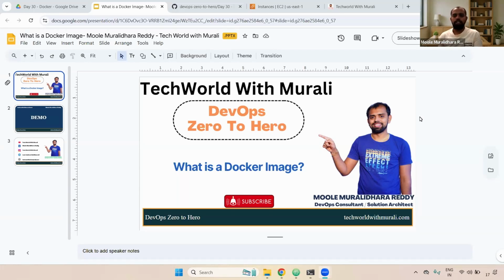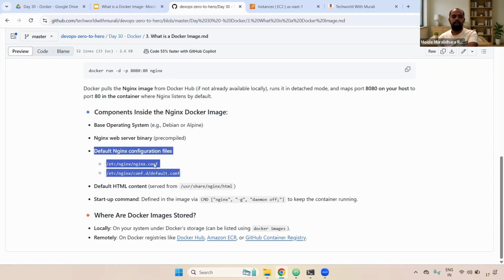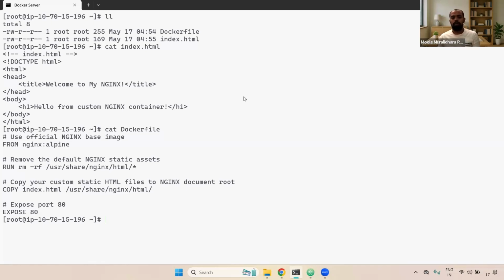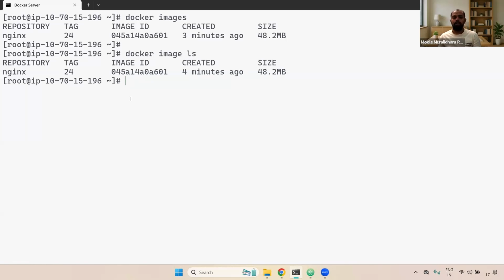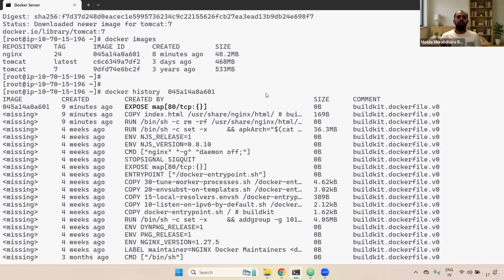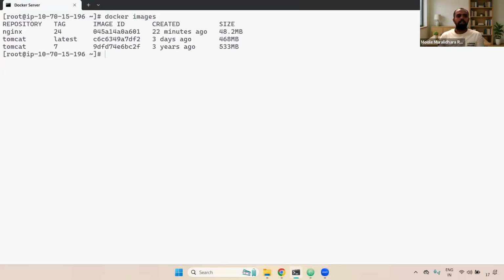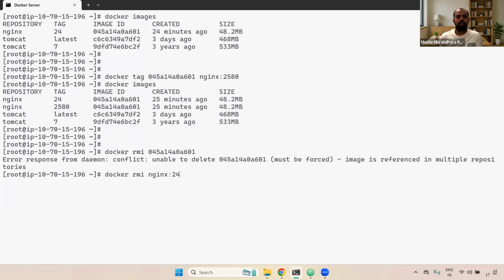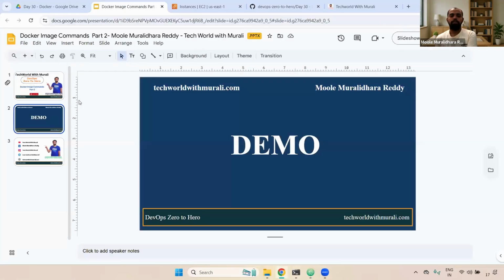Day 30 What is a Docker Image and Docker Image Commands with Examples - Tech World with Murali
Welcome to Day 30 of the DevOps Zero to Hero Series! 🚀
In this session, we’ll break down everything you need to know about Docker Images — the building blocks of containers!

You’ll learn what a Docker Image is, how it works, and how to use Docker Image commands with real-time examples. By the end of this video, you’ll be confident in managing images like a pro! 💪

Difference between Docker Images and Containers

How Docker Images are created

Docker Image Lifecycle

Practical examples and live demo

💡 Ideal for DevOps beginners, system admins, and cloud learners who want to master Docker from scratch.

Plans available:

Plans available:

            ✅ 1 Month

            ✅ 3 Months

            ✅ 6 Months

            ✅ 1 Year

            ✅ Lifetime Access